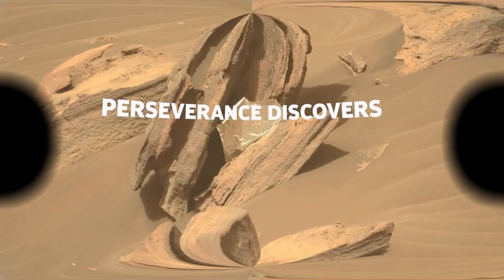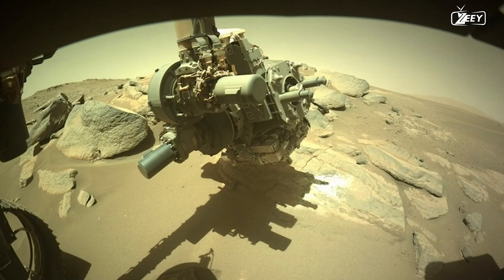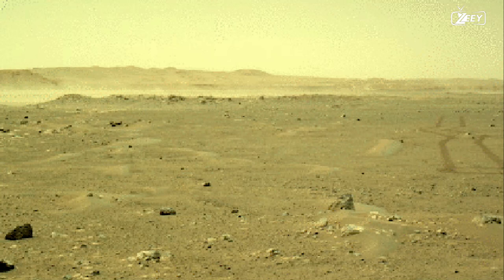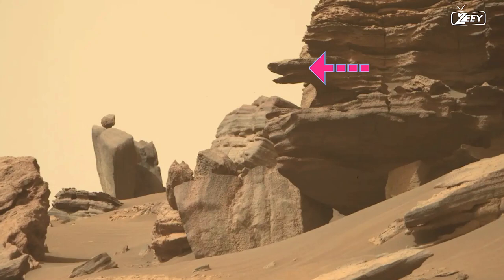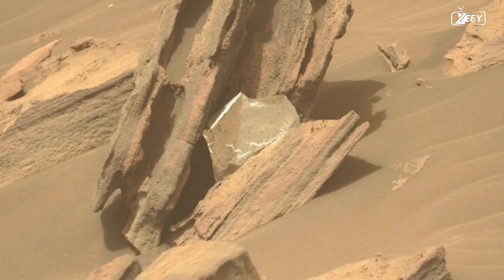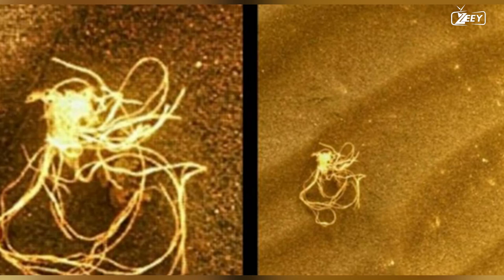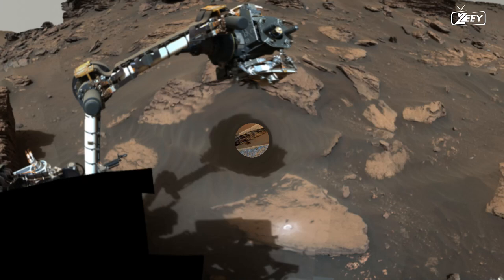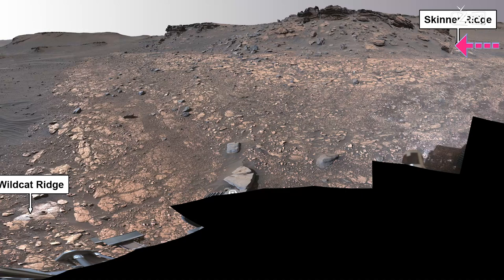PERSEVERANCE DISCOVERS “SPIDER-LIKE” OBJECT AFTER 18 MONTHS ON MARS -HD